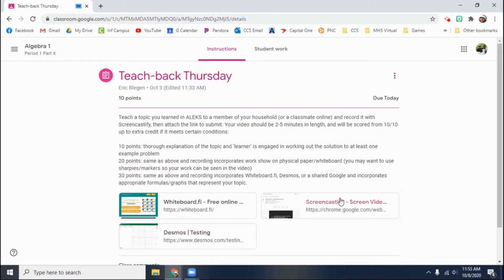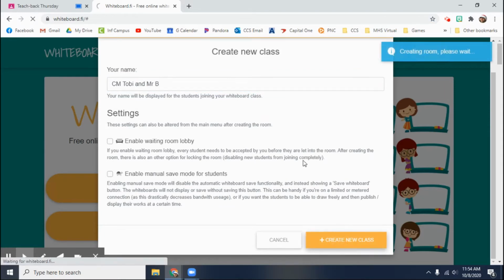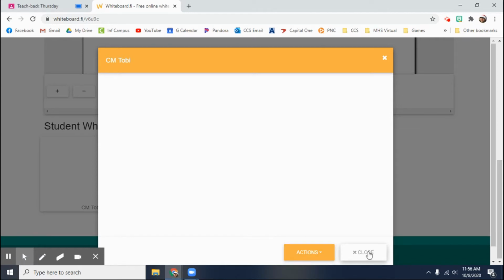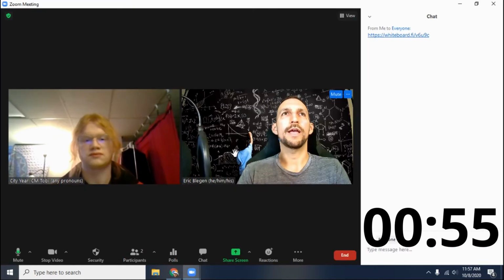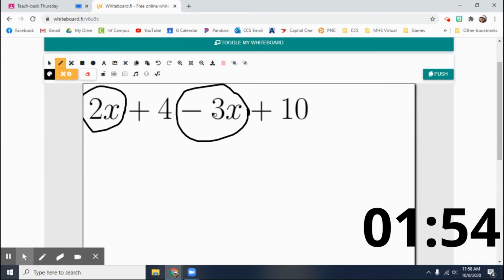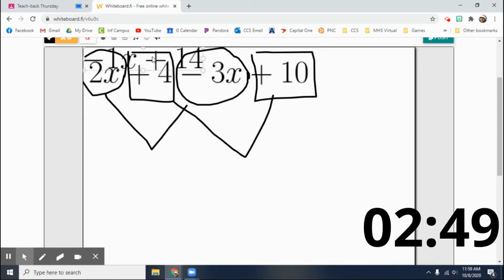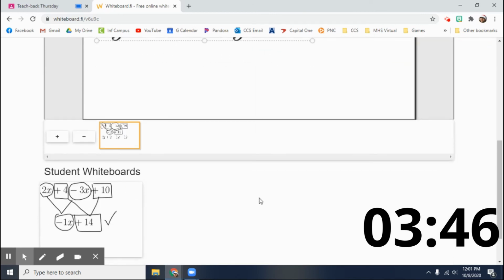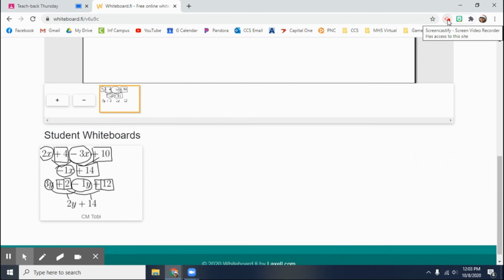Recording with Screencastify and whiteboard.fi